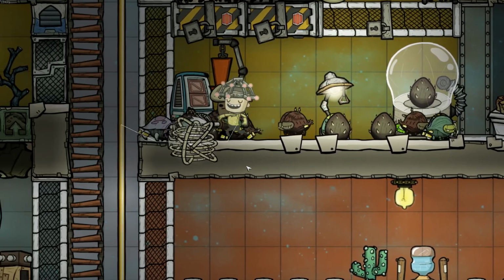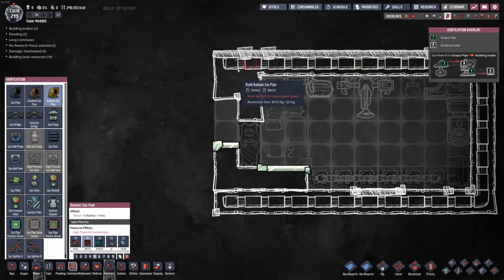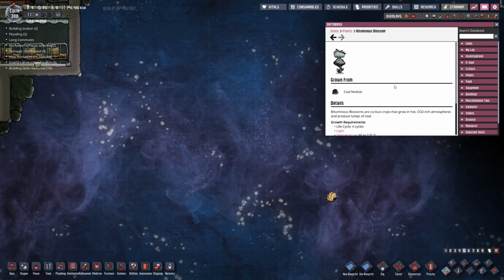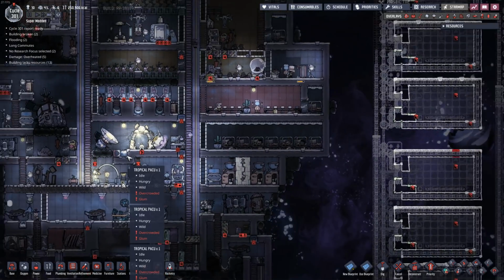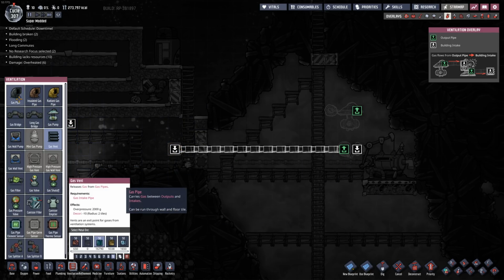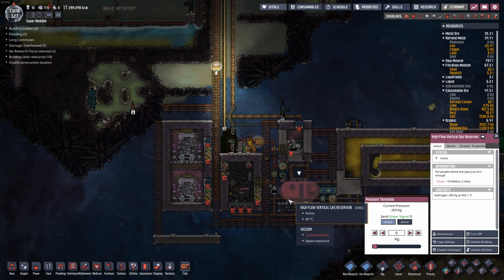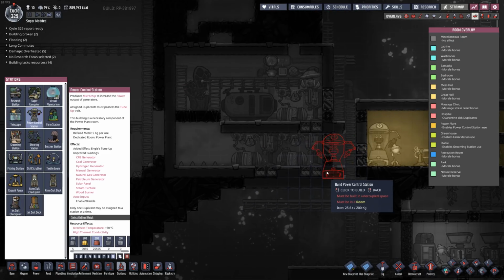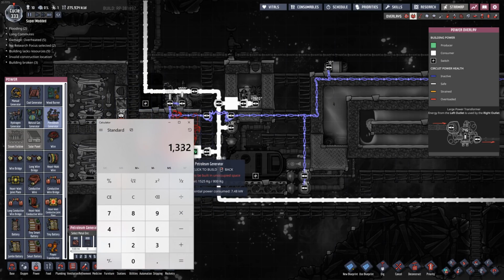Build EVERYTHING Dupes! Super Modded Oxygen Not Included EP9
I downloaded 70+ Mods for Oxygen Not Included! Will these dupes survive or will my computer melt? We are about to find out in the most extreme modded Oxygen Not Included Playthrough I have ever attempted.